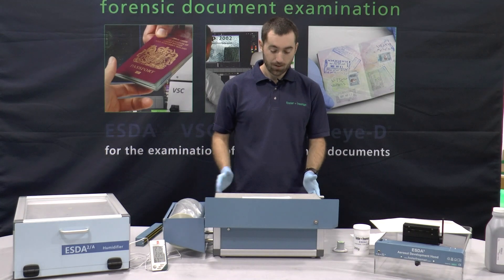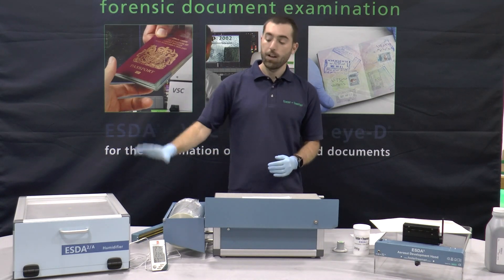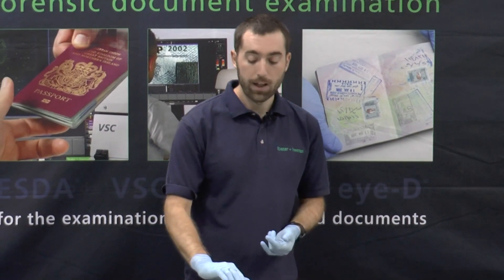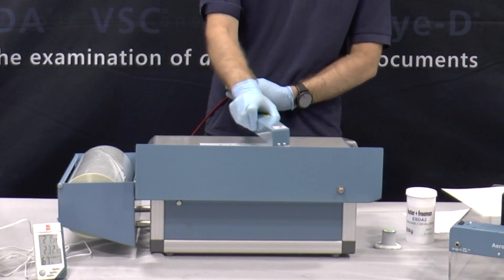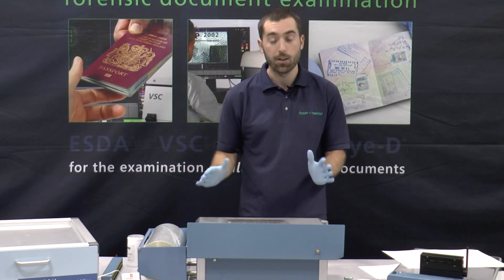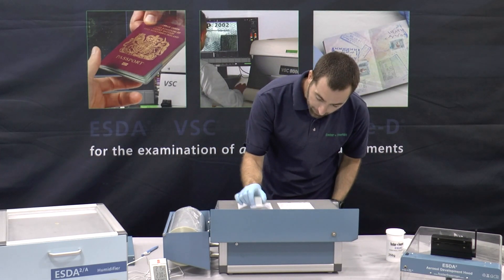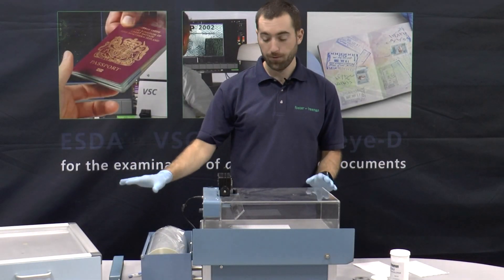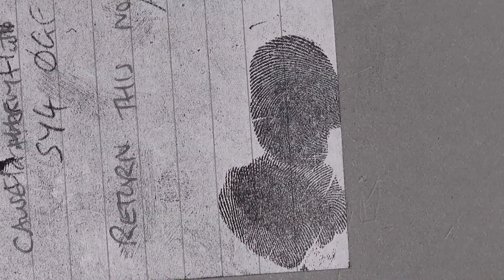Uncover Hidden Messages with the ESDA®2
The industry-standard electrostatic imaging system for detecting indented writing

ESDA® works by creating an electrostatic image of indented writing, which is then visualized by the application of charge-sensitive toners. The sensitive imaging process reacts to sites of microscopic damage to fibres at the surface of a document, which have been created by abrasive interaction with overlying surfaces during the act of handwriting.

foster+freeman is an industry leading forensic science company specialising in the design and manufacture of specialist systems for the examination of questioned documents, fingerprints and trace evidence.